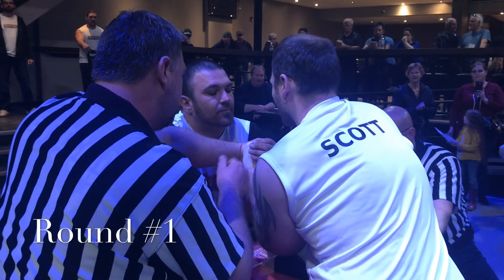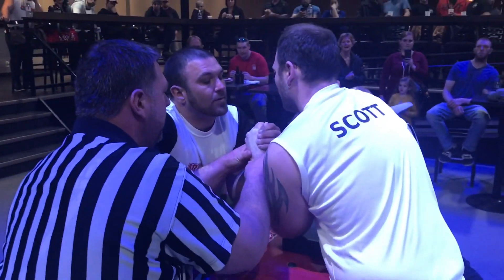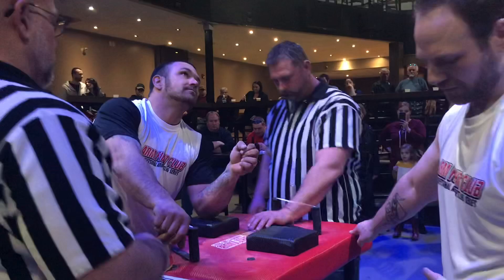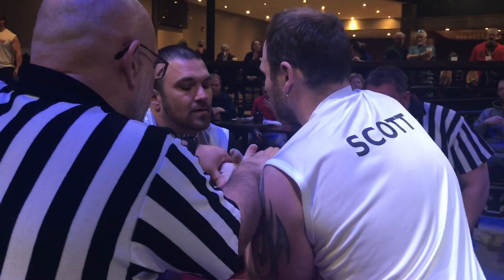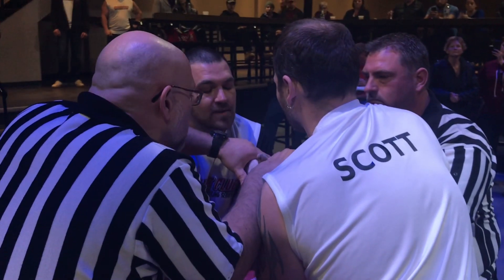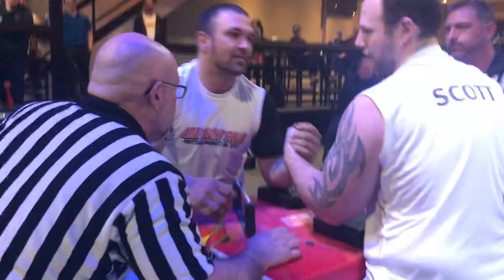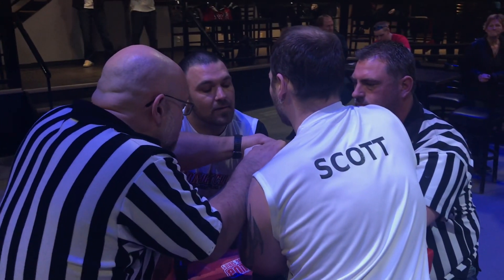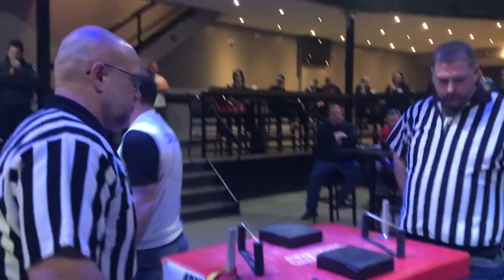Arm Fight Club #5 ~ Supermatch Bill Cameron vs Andrew Scott